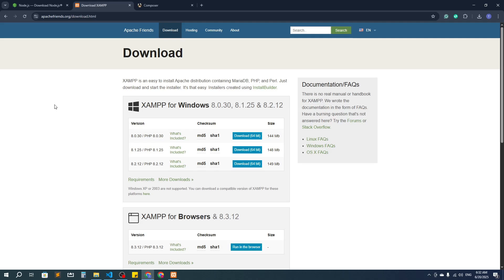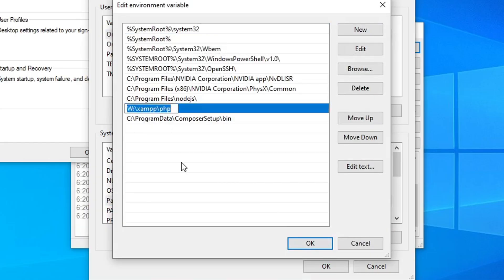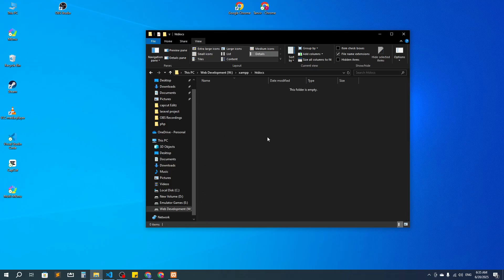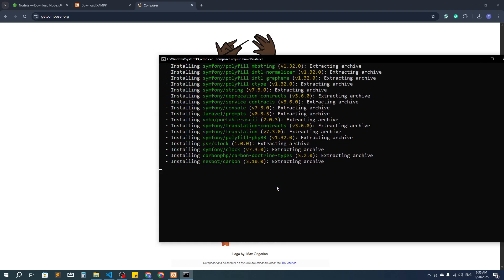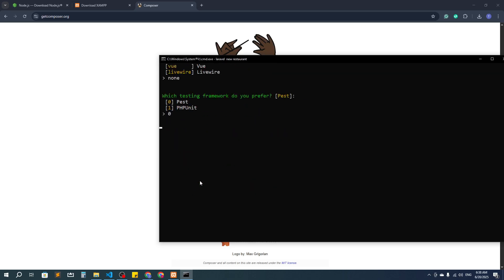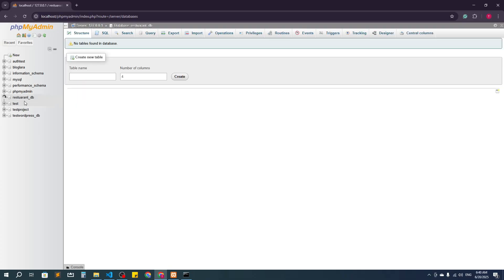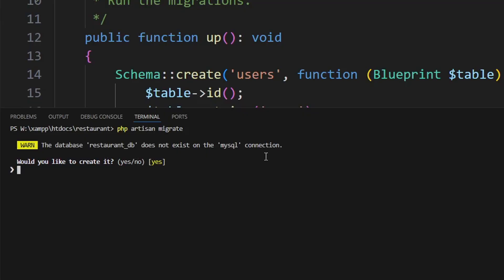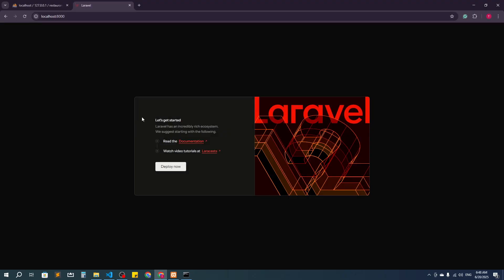#01 Laravel 12 Restaurant Management System Project Tutorial | Creating Laravel Project